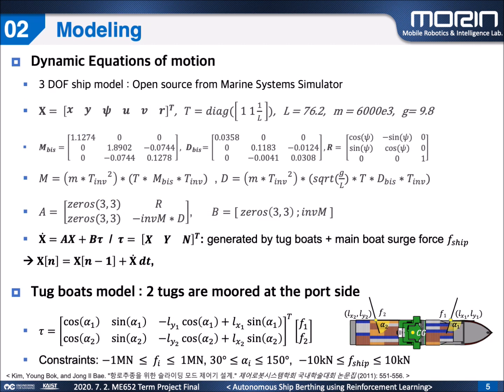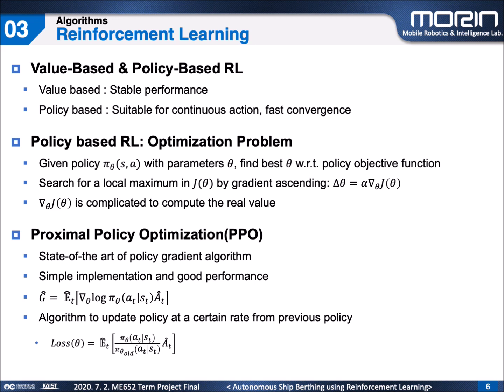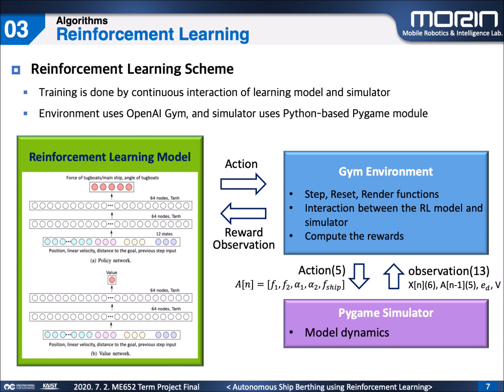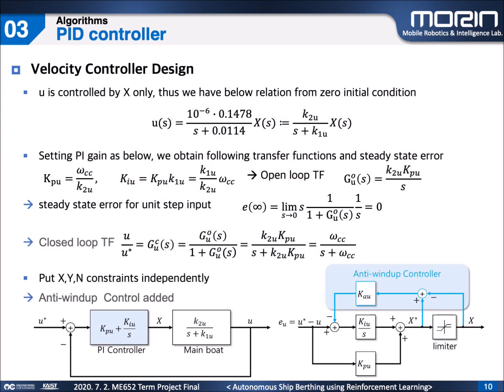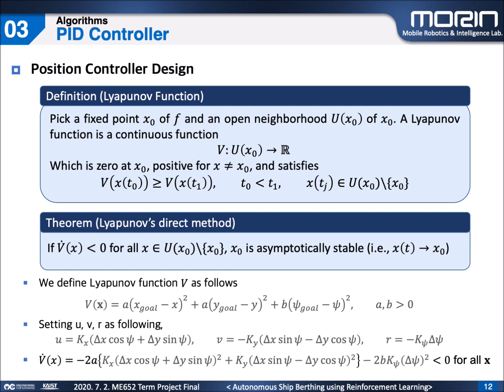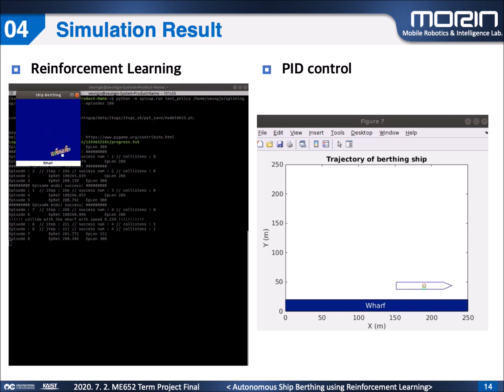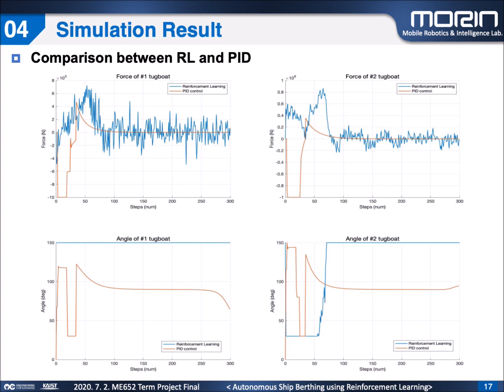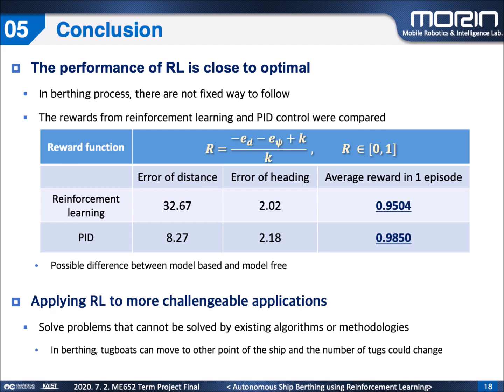ME652 Final Team9 final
Spring 2020, ME652 Term project final presentation (Team 9)